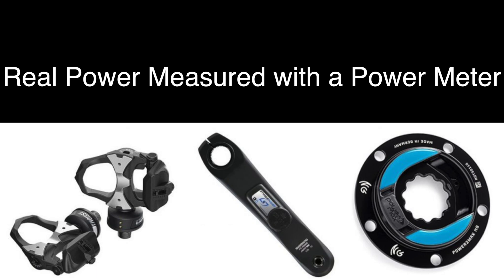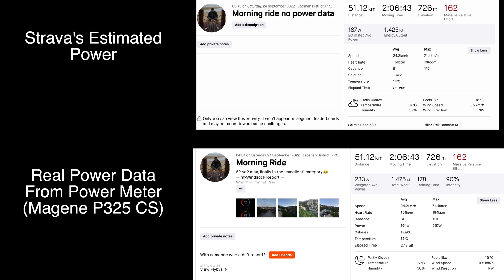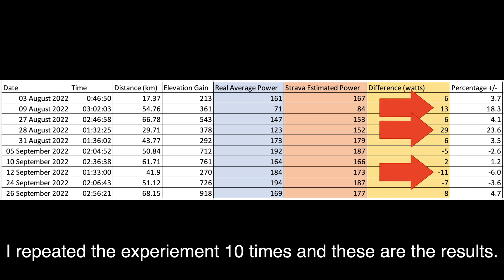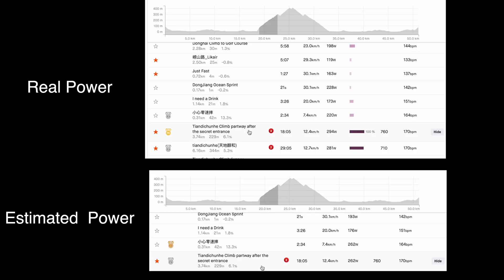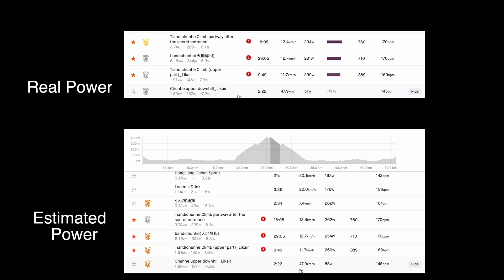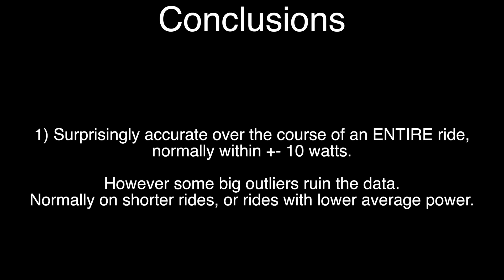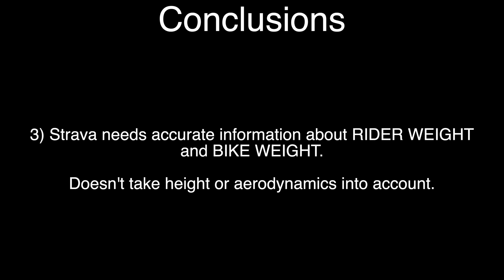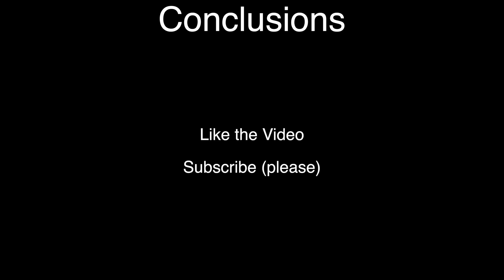Is Strava's Estimated Power Accurate? Uphill, Downhill, Flat Segments Compared to Power Meter (2022)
I spent a long time without a powermeter, and had to rely on Strava's estimated power to assess my progress. But now I've bought a powermeter, I wanted to compare the real data with the estimated power and see if it's awful or useful. I compared the entire rides, and then compared uphill, downhill and flat segments to see if there was any difference.

Camera Gear
Insta360 One x2
GoPro Hero 6 (Very old now - Newer Models available)
DJI Osmo Pocket (Very old now - Newer Models available)